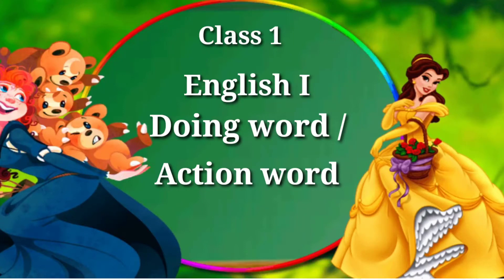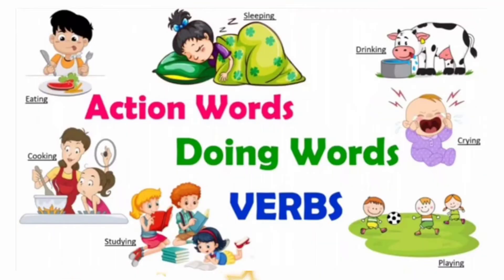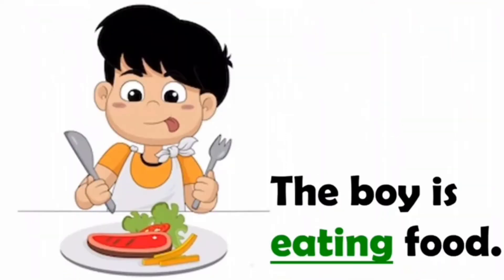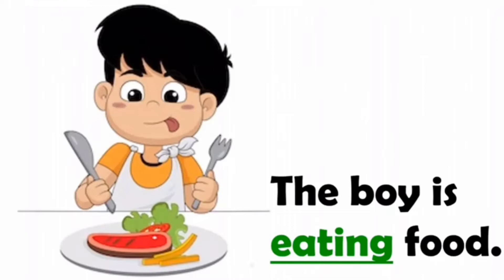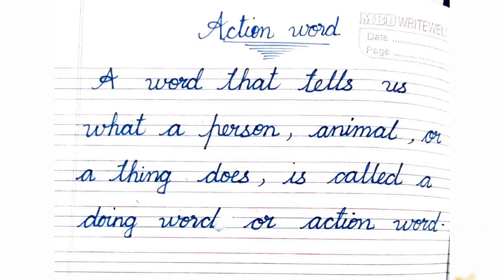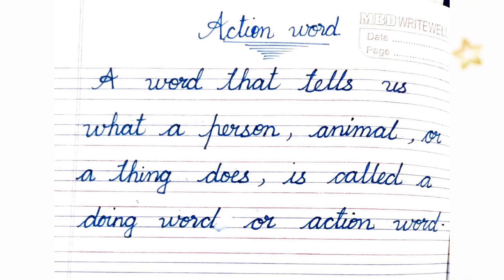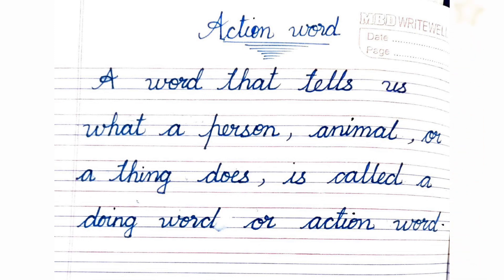Class 1 English I Doing word/ Action word